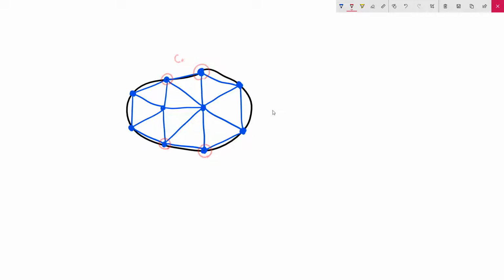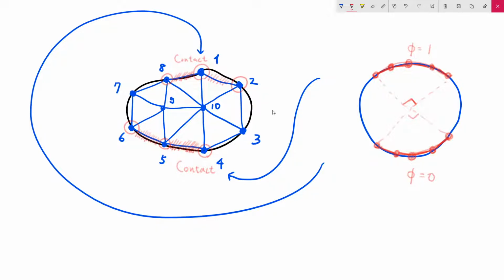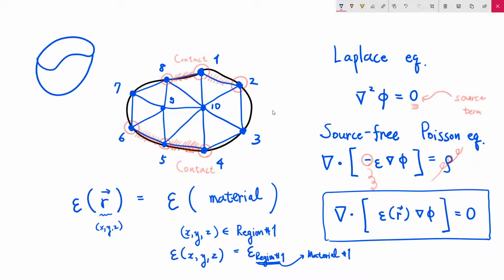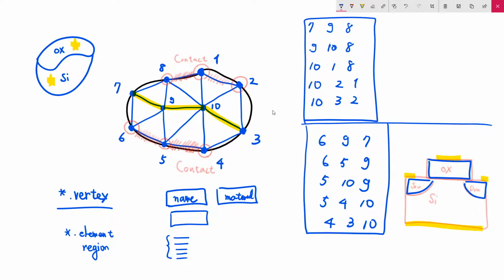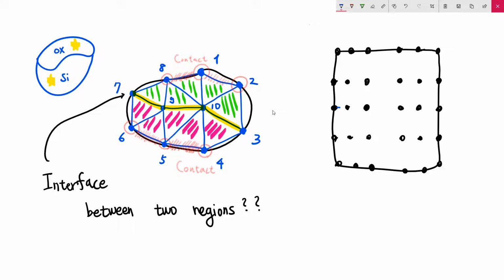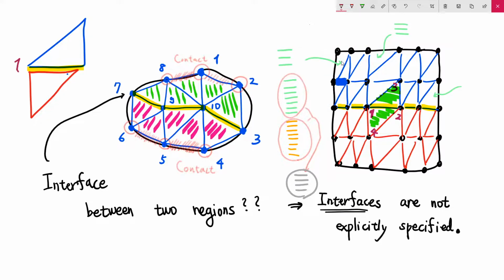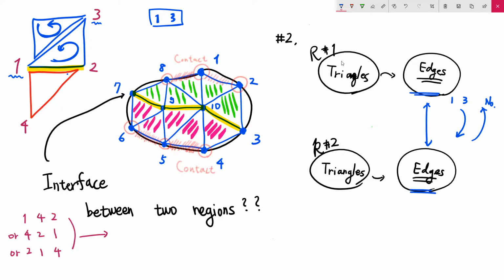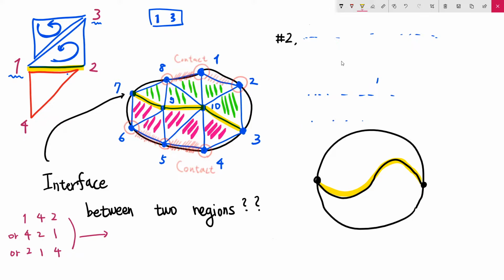[Eng][CM2022] L4, live streaming (March 15, 2022)